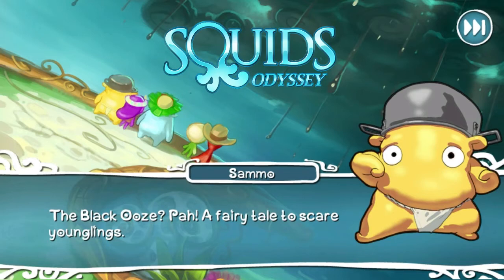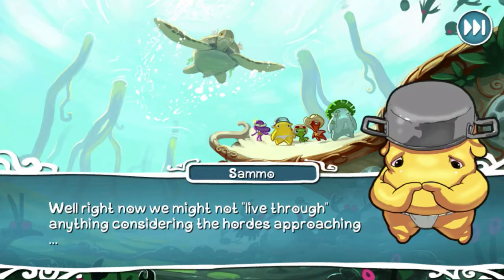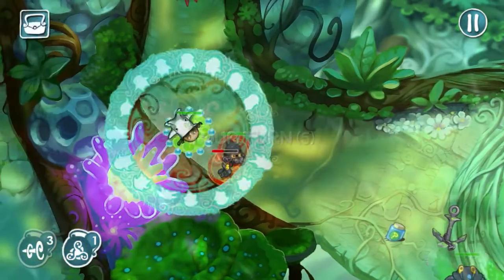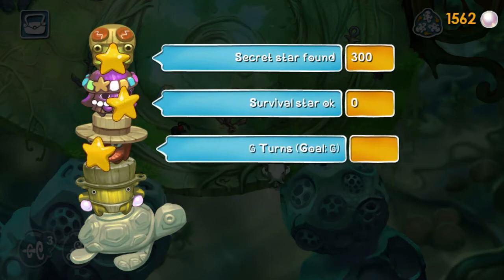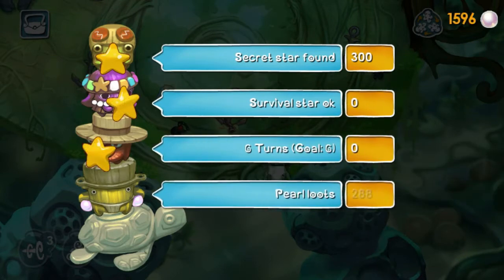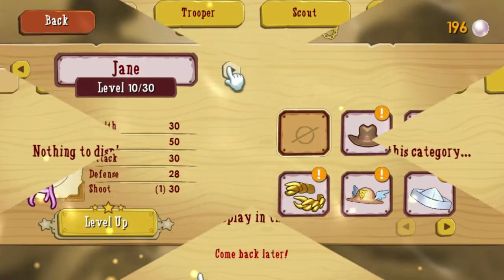Squids Odyssey Switch Review | Squid Team GO!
Squids Odyssey is a pretty unique proposition: a tactical turn-based RPG with a twist of fling mechanism. The adventure takes place under the sea, as a murky black ooze is turning once friendly crustaceans into cranky monsters. With their realm under siege, a scrappy shoal of Squid heroes has no choice but to fight back.

The cutest darn squids you'll ever see have made they're way to the Nintendo Switch in Squid's Odyssey by developer The Game Bakers. Available now for 14.99 on the WiiU, 3DS, and now the Switch.